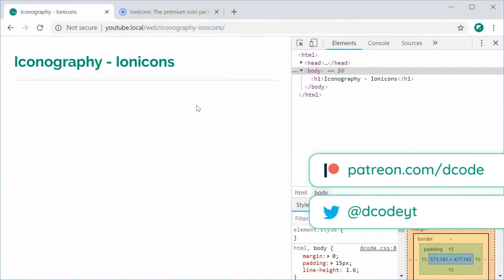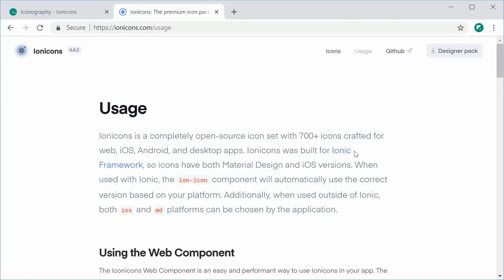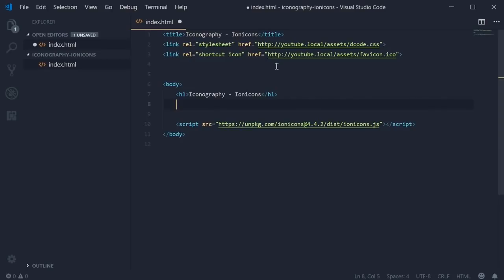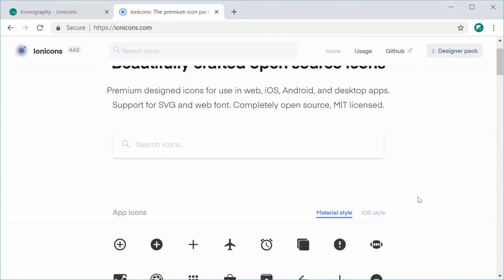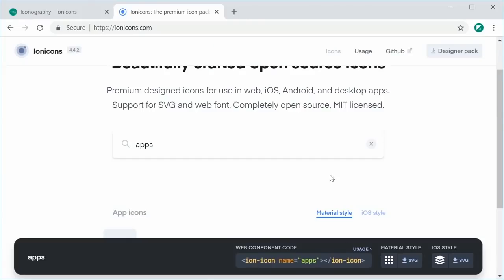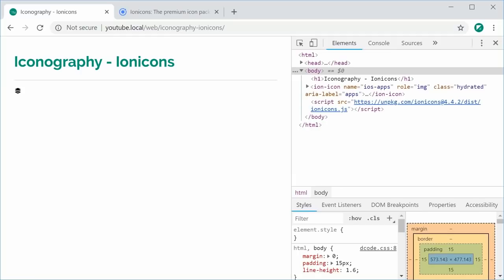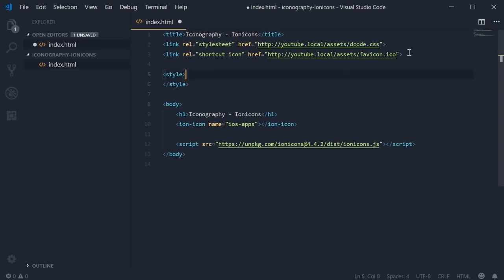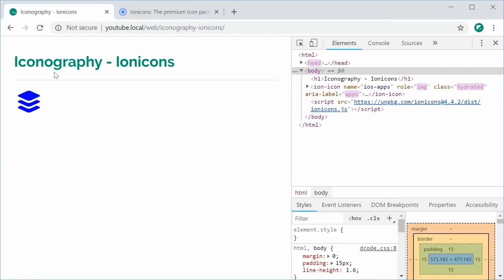Using icons on the web with Ionicons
Learn how to use the Ionicons Icon Set (part of the Ionic Framework) on your own websites or web applications.

Ionicons comes with over 700 high quality icons with designs for both Material Design Style and iOS Style - you can choose them as you please!